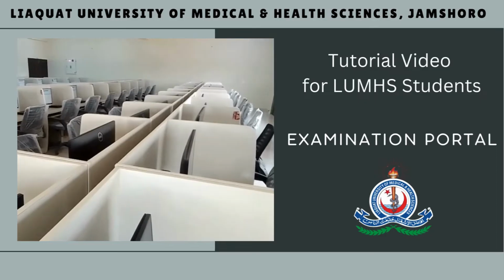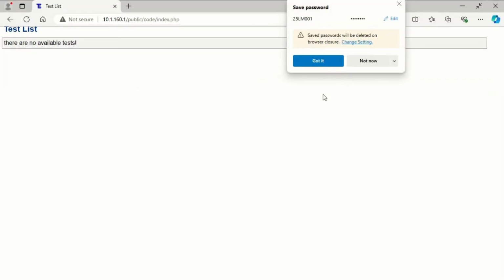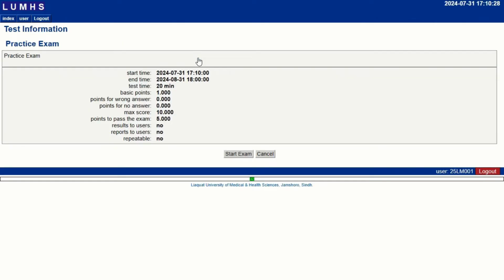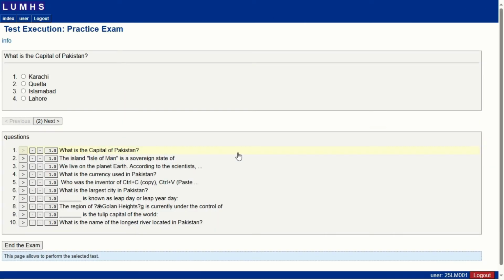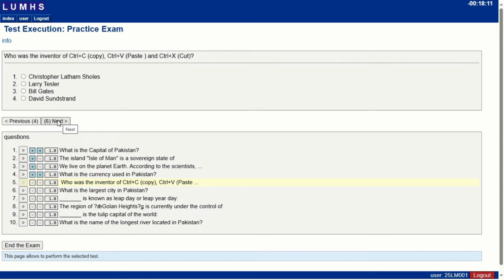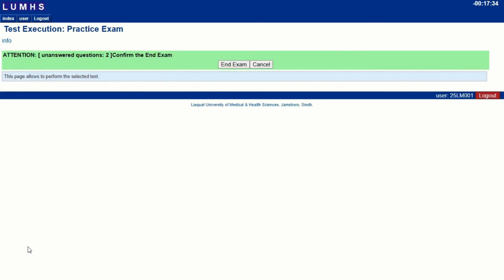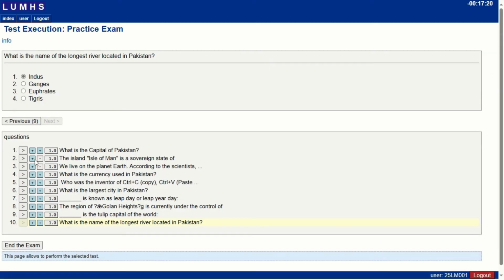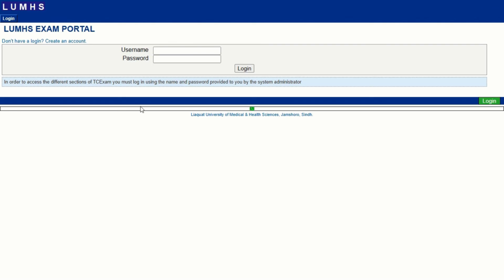English Tutorial | How to appear in Computer Based Exam AT LUMHS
English Tutorial | How to appear in Computer Based Exam at Liaquat University of Medical & Health Sciences Jamshoro